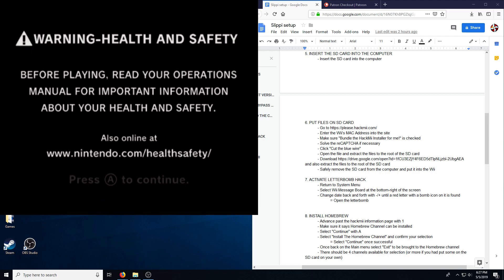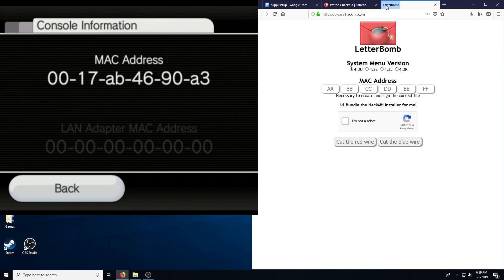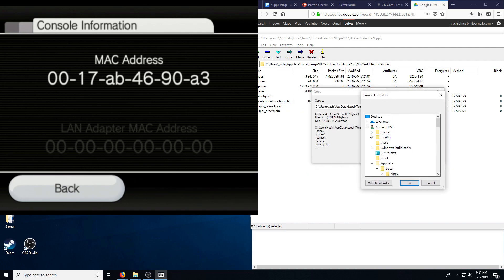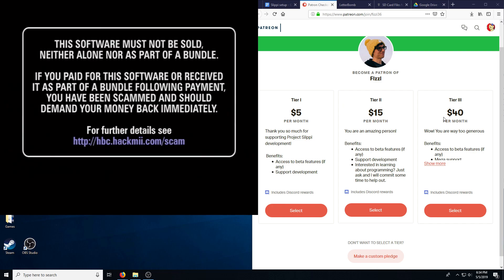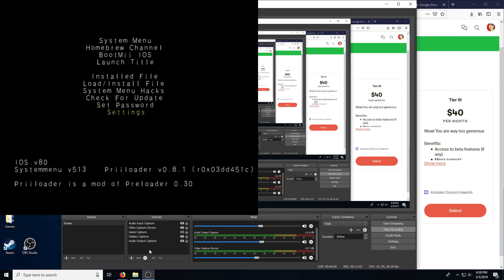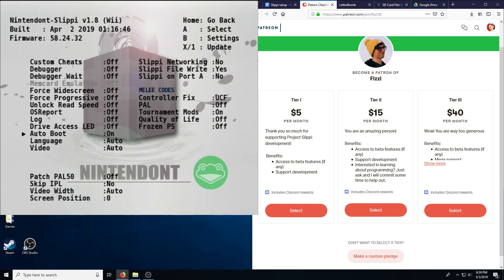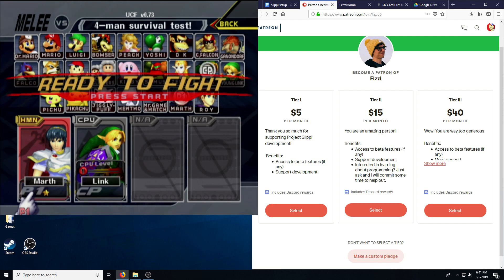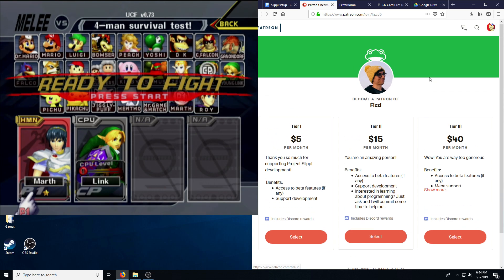How to set up Slippi replay recording on your Wii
Download in setup document, files are kept up to date

If your Wii already uses Nintendont, you can download the SD Card files for Slippi.7z, put that on your SD Card, and it will work. If you've used USB Loader, you might have to update your Wii's system menu to 4.3U, which is a can of worms I don't know how to handle.